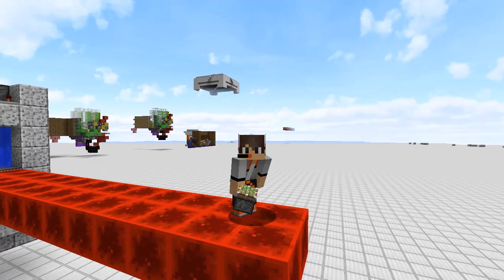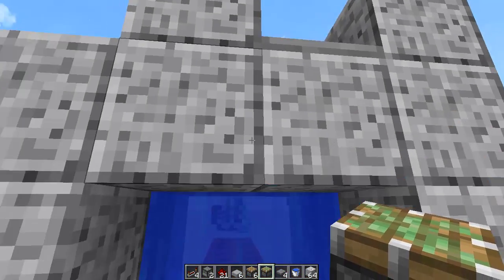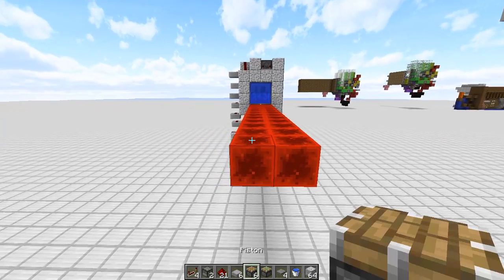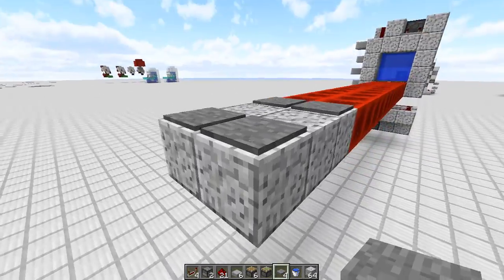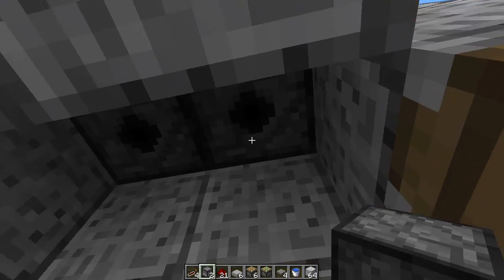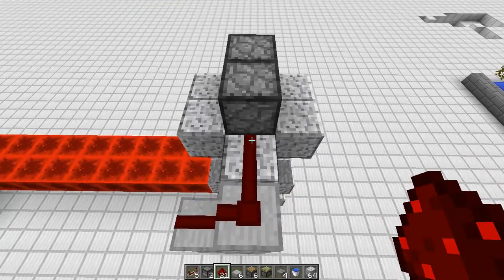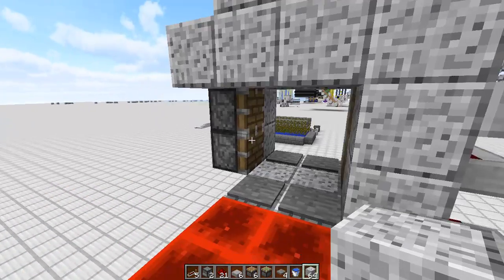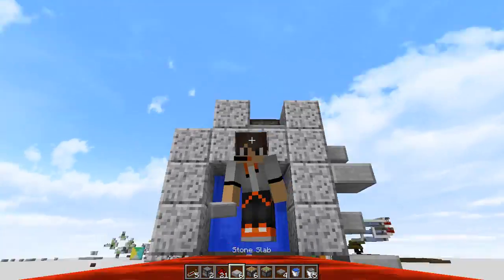Minecraft- 2x2 Water/lava door tutorial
Does anyone ever open the read more tab?